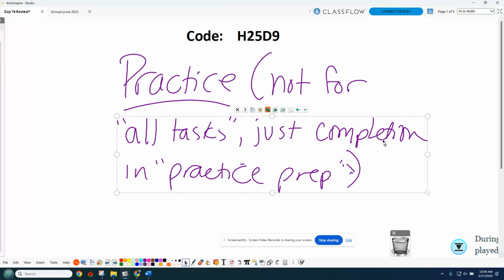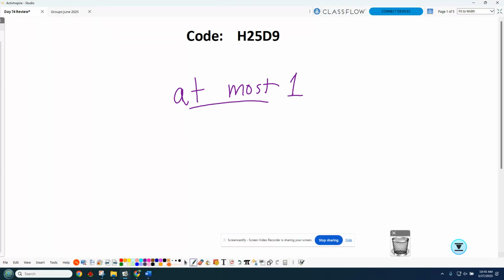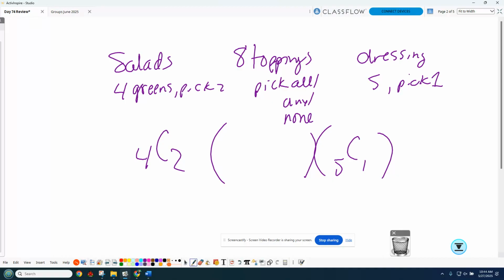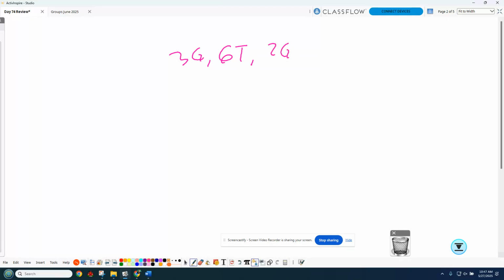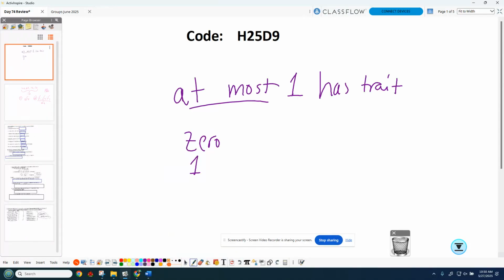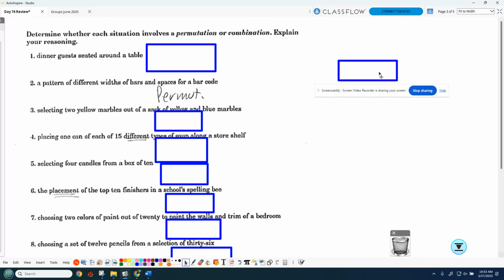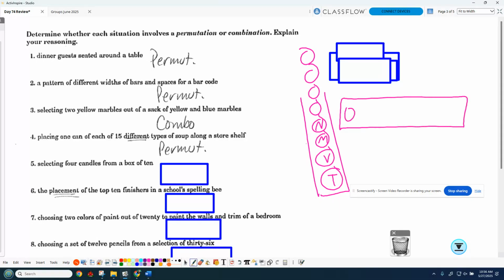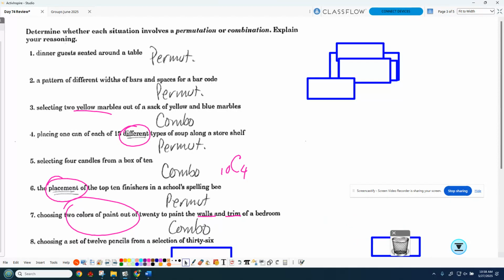PC 5-27-25 Combinatorics Quiz Review